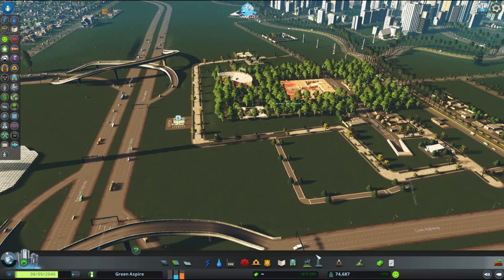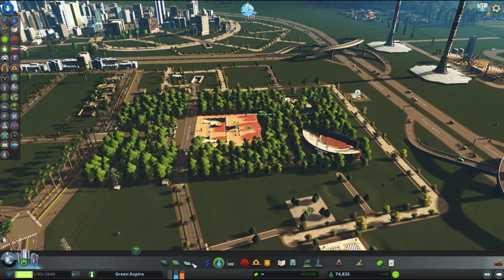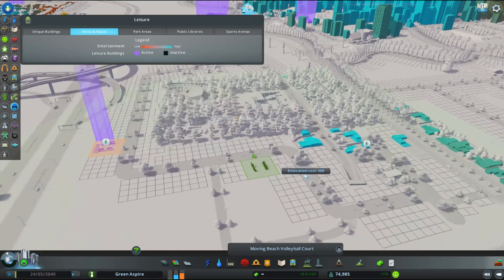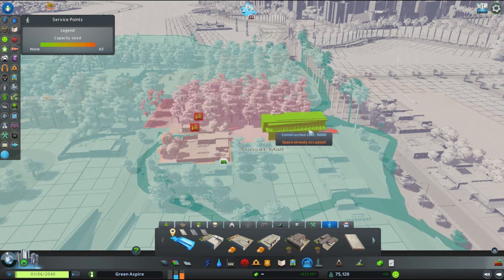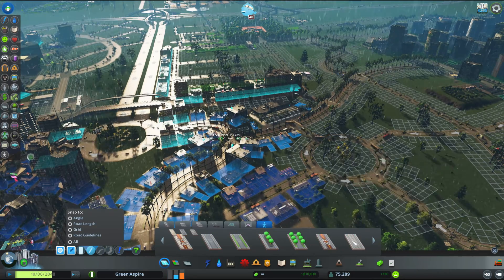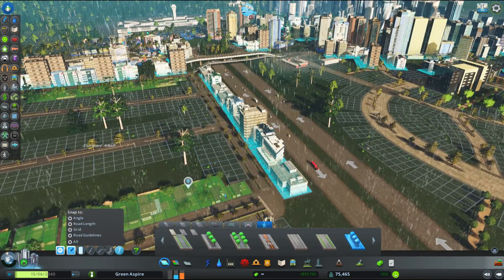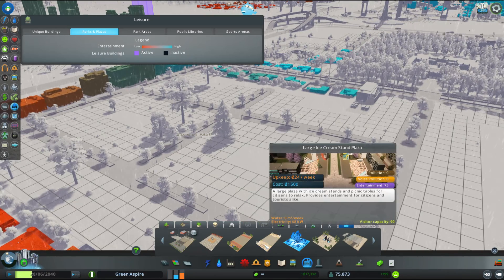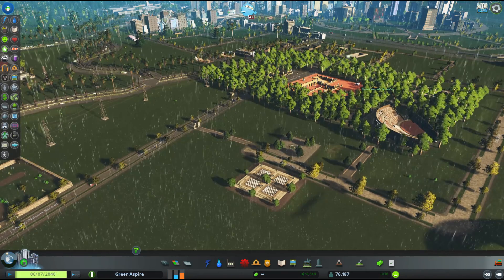1st Impression Plazas and Promenades - Cities Skylines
Pedestrain Roads in Park Areas? Will it work? Let's see.

My 1st impression playing the new DLC Plazas and Promenades by Cities Skylines. Guess what? I'm still hyped!